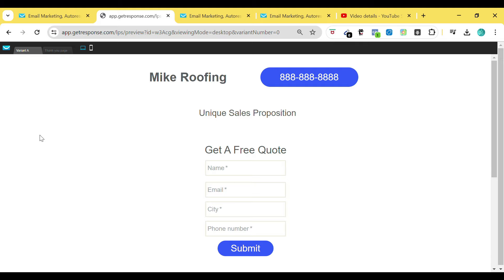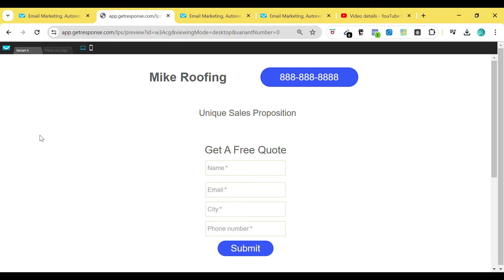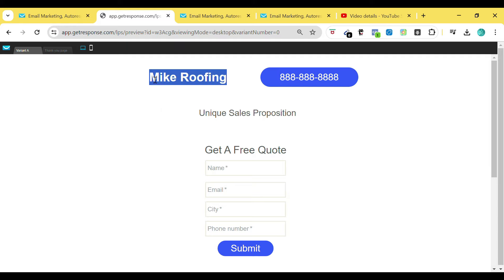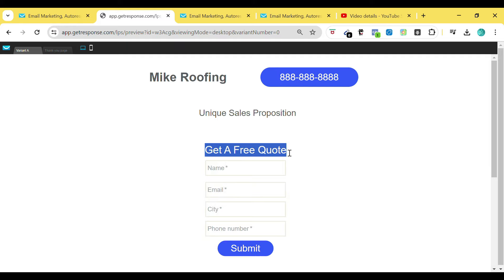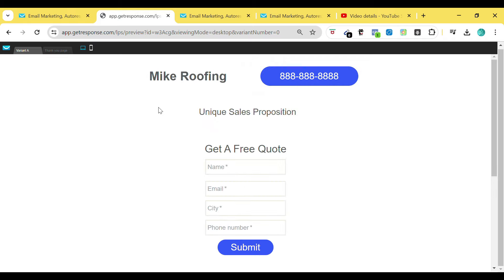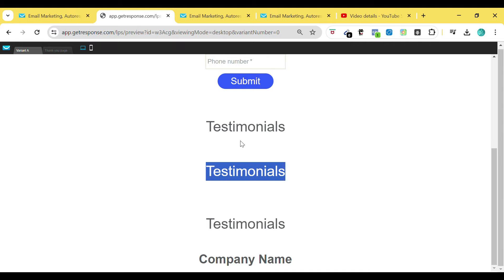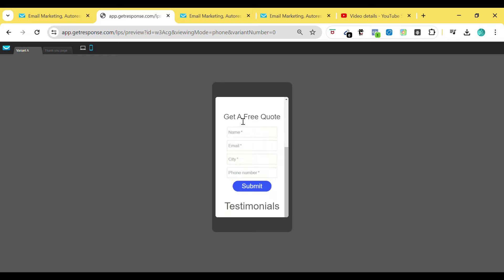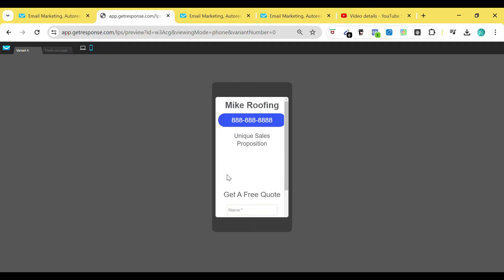How to Create a High-Converting Google Ads Landing Page | Boost Leads & Get The Phone Ringing FAST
Want to skyrocket your leads and get your phone ringing off the hook? Discover the ultimate guide to creating high-converting Google Ads landing pages that drive results! In this video, I reveal proven strategies and actionable tips to help you craft landing pages that maximize your ROI and convert visitors into paying customers. 🤑

👉 Hit 10K Fast! See if you qualify for my exclusive coaching program

💡 Don’t miss out on this essential guide for businesses looking to excel with Google Ads. Watch till the end for bonus tips that will elevate your landing page game!